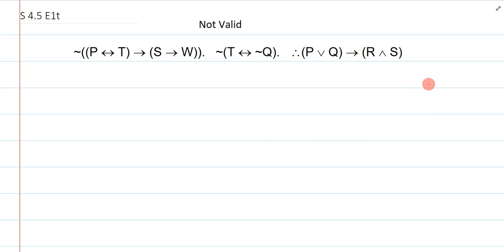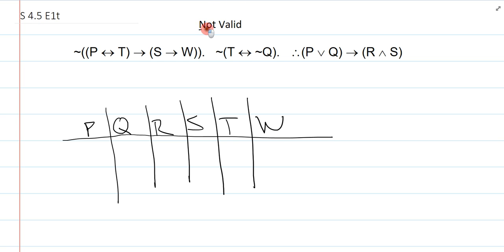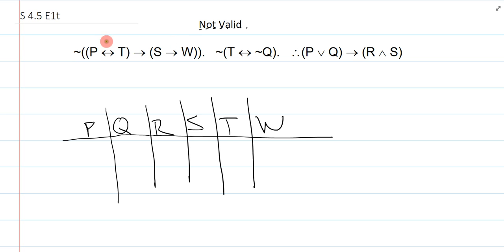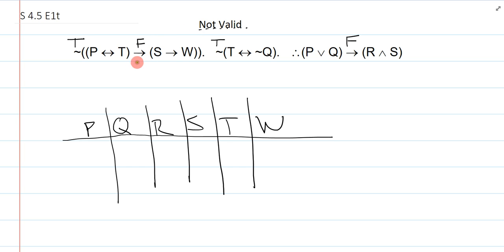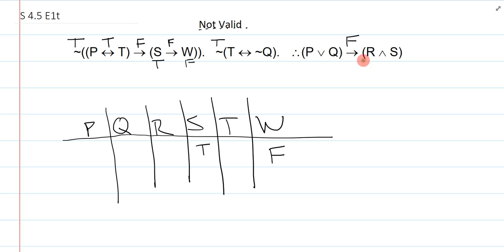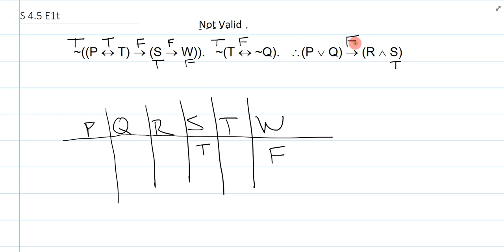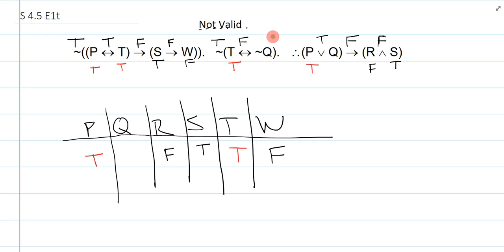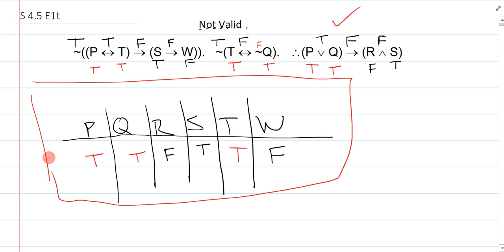Example Problem Demo: Unit 2 Shortened Truth Table